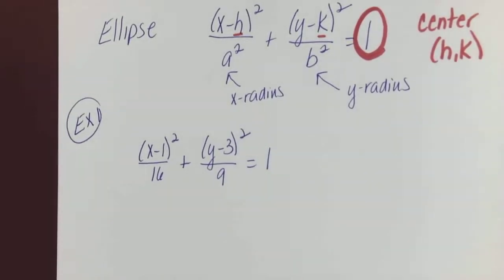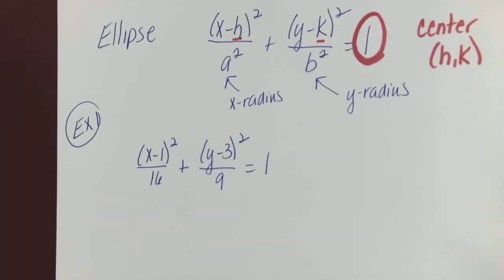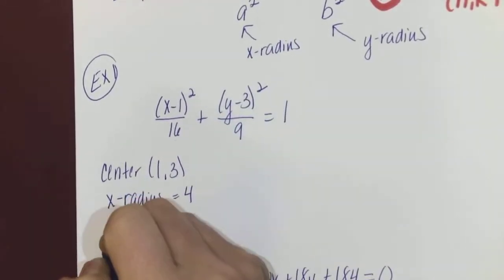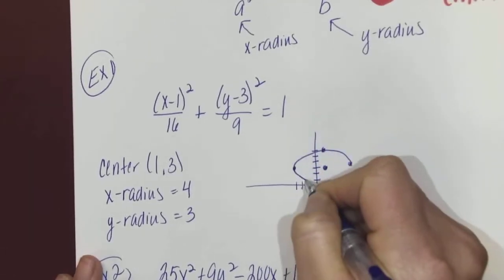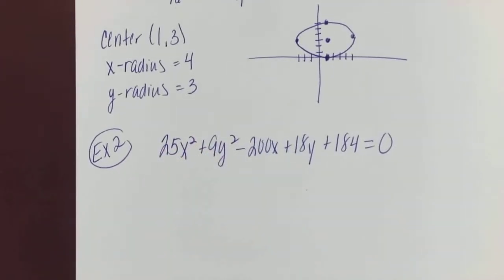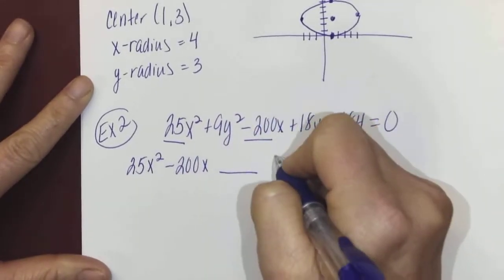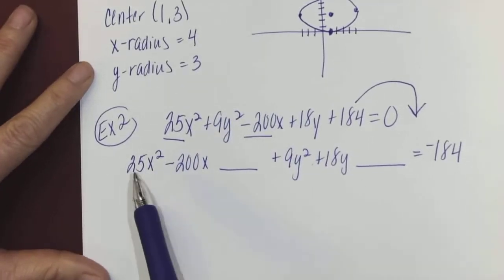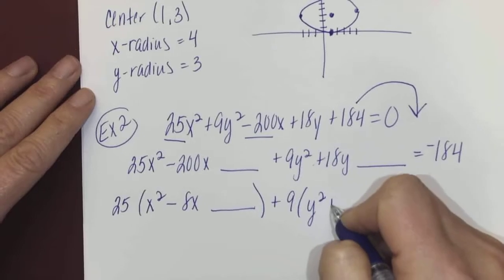Ellipse video example 1 and 2